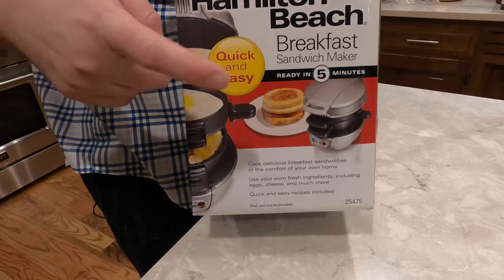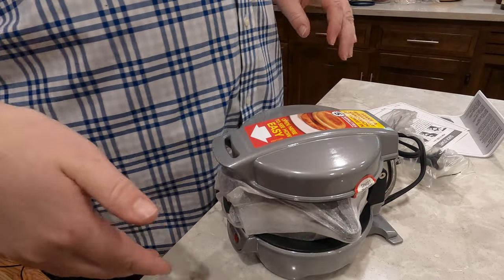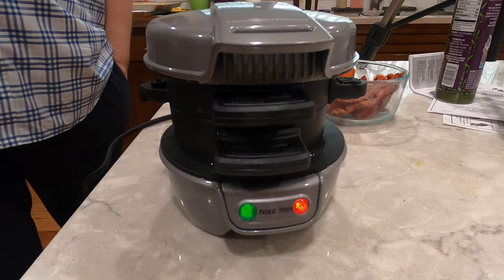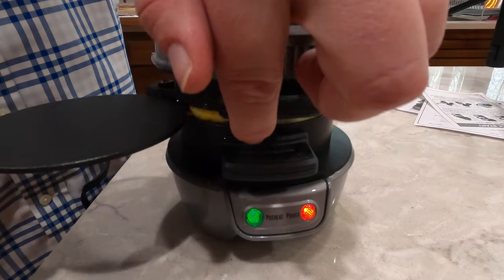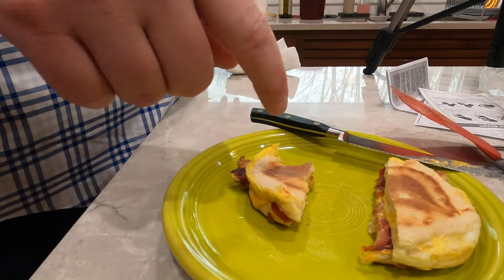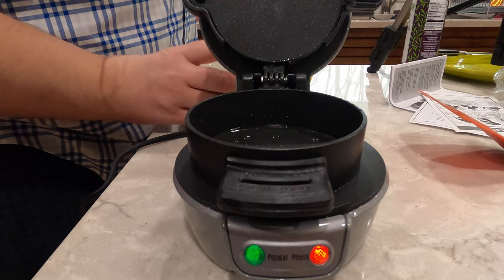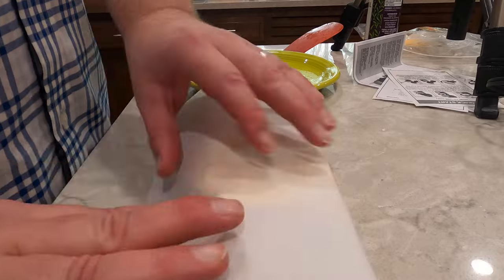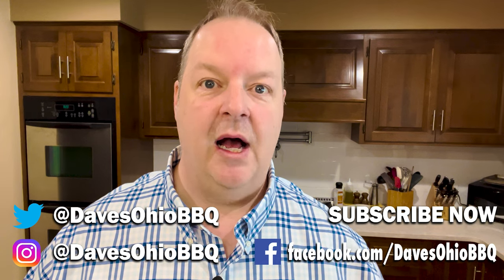Hamilton Beach Breakfast Sandwich Maker - Unboxing, Review, Keto Breakfast Sandwich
In this video I unbox and review the Hamilton Beach Breakfast Sandwich Maker. I also see if it's useful for making Keto Low Carb Breakfast Sandwiches.

Music
All music provided via youtube’s free music library